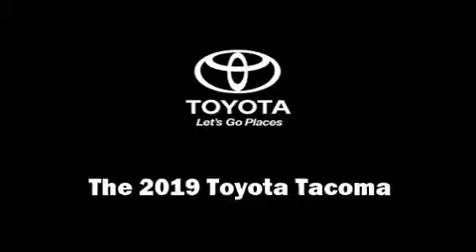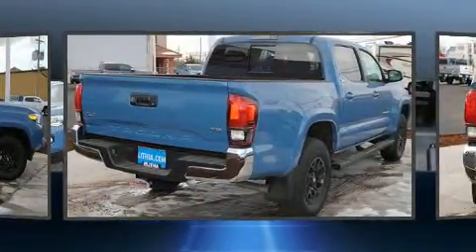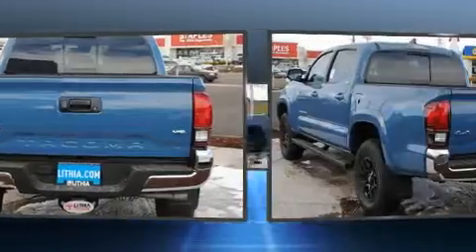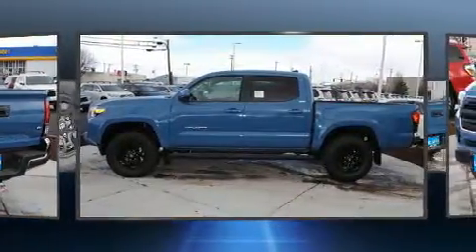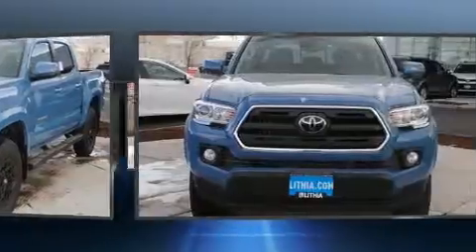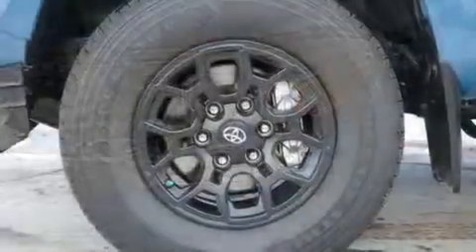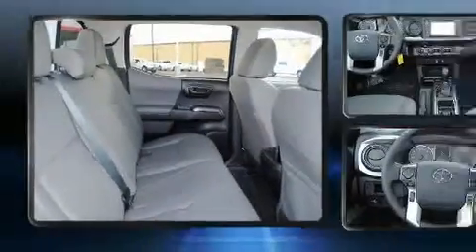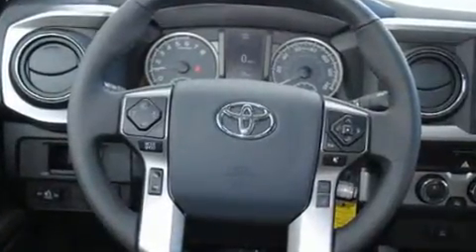2019 Toyota Tacoma SR5 V6 in Klamath Falls, OR 97603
Get excited about the 2019 Toyota Tacoma. This 4 door, 5 passenger truck is ready to drive off the showroom floor! Under the hood you'll find a 6 cylinder engine with more than 270 horsepower, and for added security, dynamic Stability Control supplements the drivetrain. Four wheel drive allows you to go places you've only imagined. Top features include cruise control, 1-touch window functionality, front bucket seats, front fog lights, power windows, remote keyless entry, a trailer hitch, and much more. Passengers are protected by various safety and security features, including: head curtain airbags, front side impact airbags, traction control, brake assist, anti-whiplash front head restraints, a panic alarm, and ABS brakes. We know that you have high expectations, and we enjoy the challenge of meeting and exceeding them! Stop by our dealership or give us a call for more information.